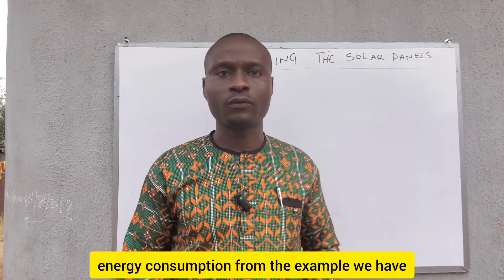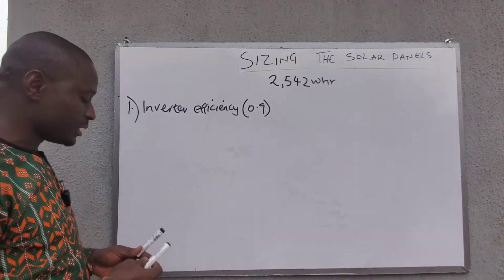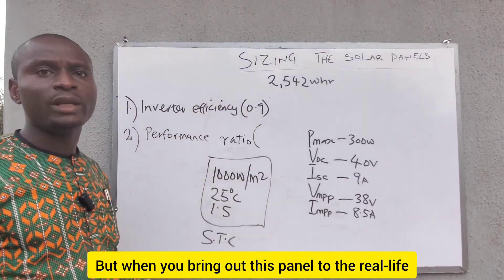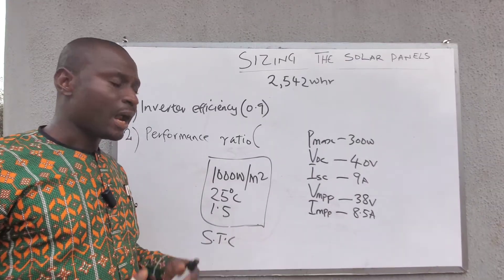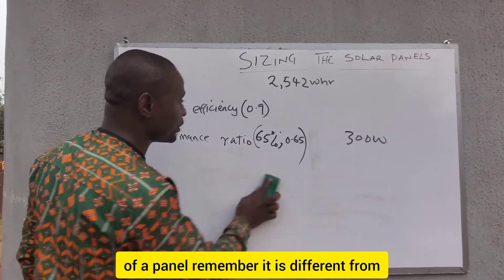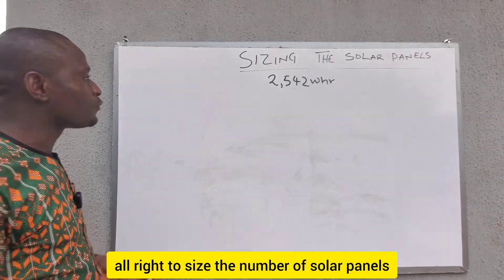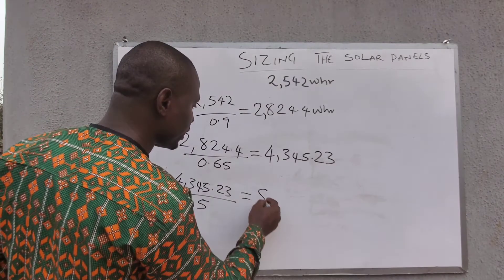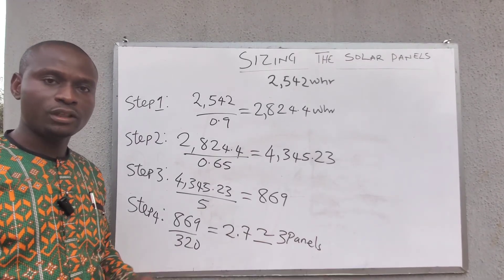How To Size Solar Panels.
After calculating your daily energy consumption, you need to size the solar panels that will be able to generate the energy and store in the battery bank.

Join me and gain the skills and knowledge needed to design, install, and maintain solar energy systems with confidence.

Click the link to enroll